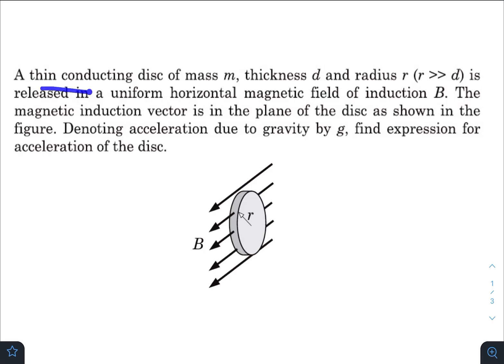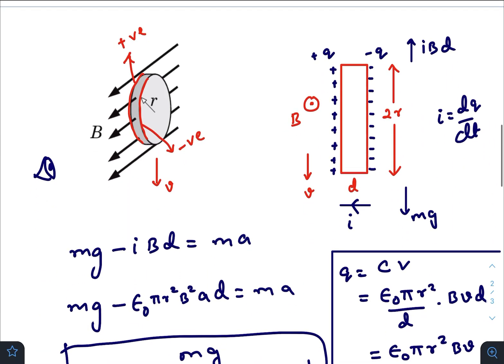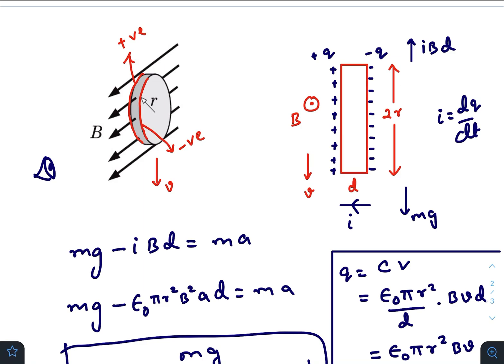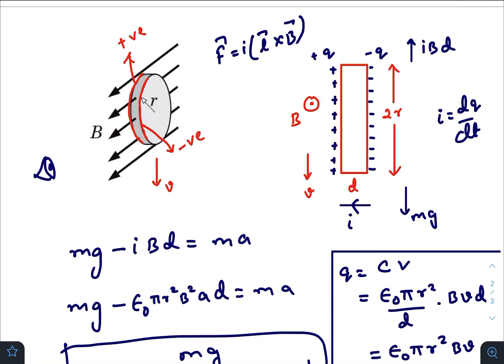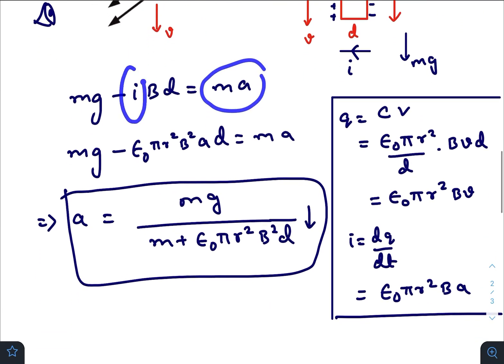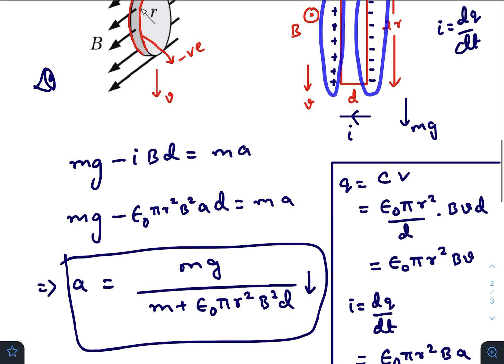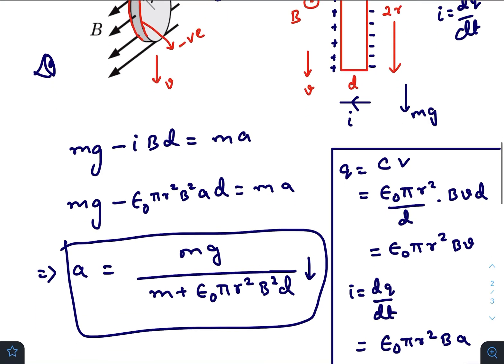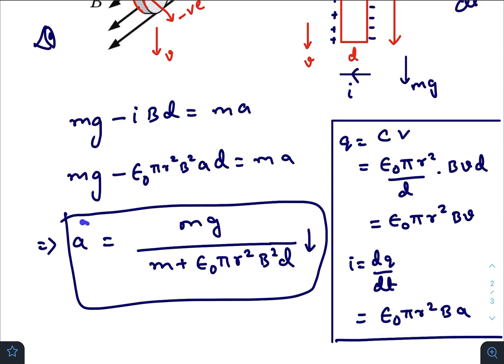Pathfinder for Olympiad and JEE Advanced, Page - 15.9, Q - 13